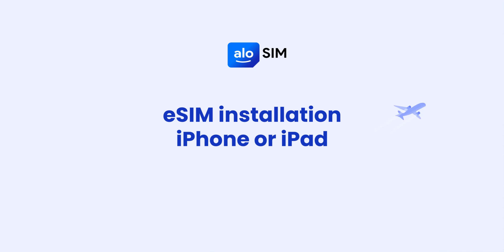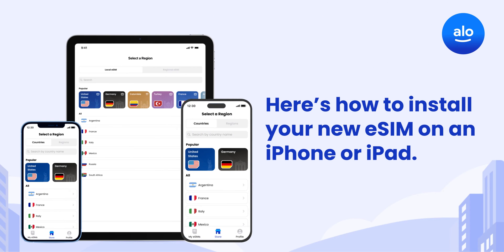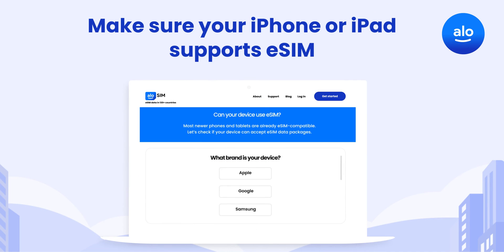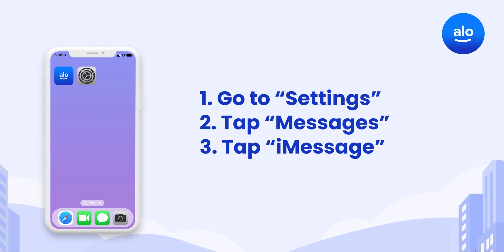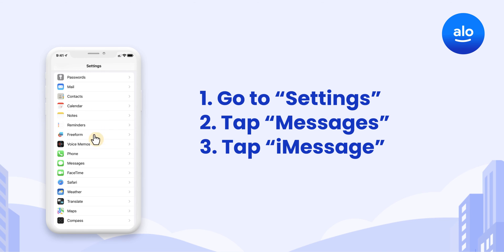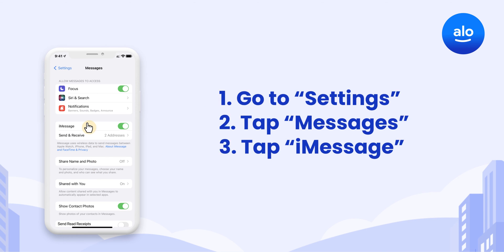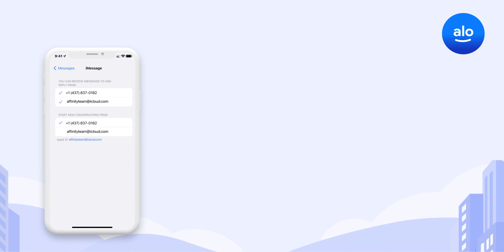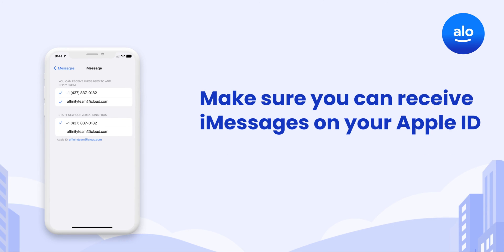How do I install and activate eSIM on an iPhone or iPad? (aloSIM eSIM tutorial)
Aló and welcome to aloSIM! Today we'll show you how to install your new eSIM on an iPhone or iPad.

Screens not matching what you see on your device? Full text instructions (with photos) are also available on support.alosim.com

00:00 Make sure your device supports eSIM
00:15 When do I install my eSIM?
00:26 Do I need to use the aloSIM app?
00:37 Choosing an eSIM installation option
00:58 How to install an eSIM
02:21 How to prevent roaming charges
03:08 How to activate your data
05:03 Check data usage or add more data
05:17 When you're finished with your eSIM data
05:49 How to contact aloSIM

An eSIM is a digital SIM card. eSIM has been an option on most iPhones ever since the iPhone XR was released in September of 2018, but not everyone has been taking advantage of this handy feature that can eliminate roaming charges when you travel.

Most newer iPhones and iPads are already eSIM-compatible, but start by making sure yours is compatible

Looking for prepaid eSIM data? Use the free aloSIM app or shop on alosim.com for data packages in 200+ countries.